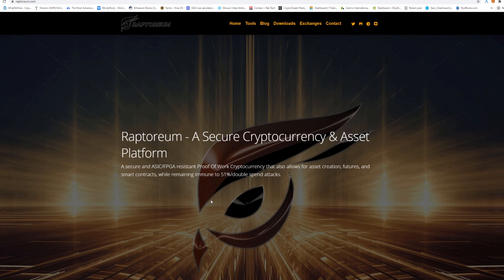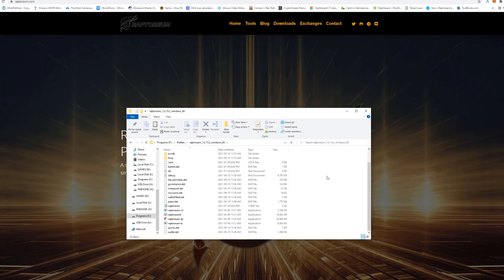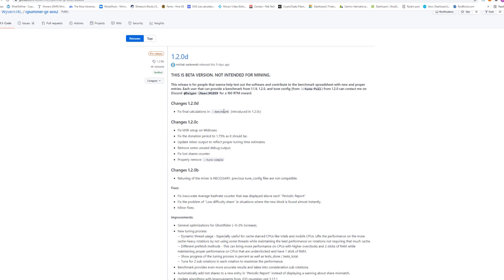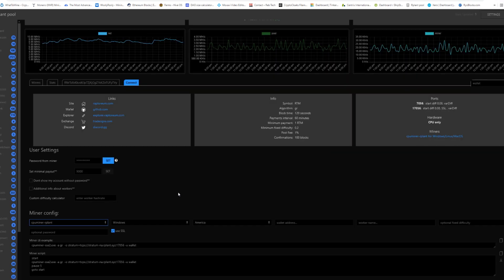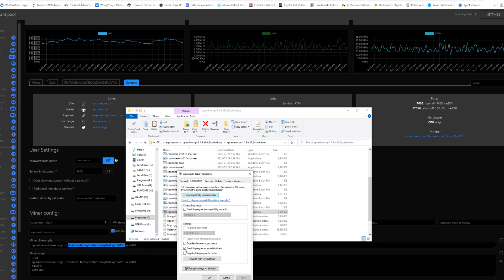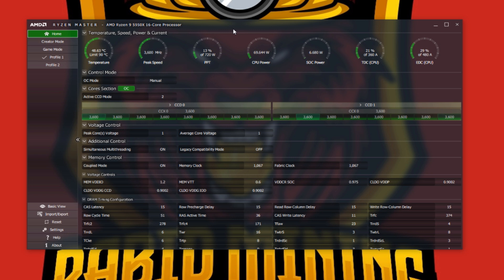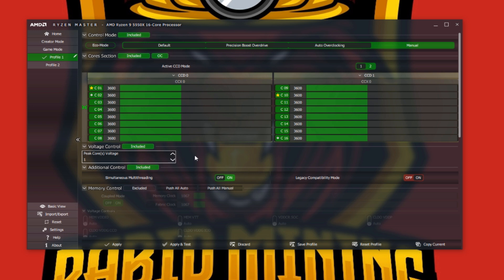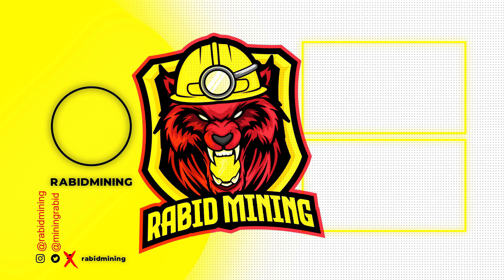How To Mine RAPTOREUM | LIKE A BOSS!!!! WIN 10 Edition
How To Mine Raptoreum
In this video I show you how to mine Raptoreum with your CPU in Windows 10.

Rabid Mining
Mirror, Alberta
T0B 3C0

Referrals:
Crypto:

Eth: 0x17a7FaFb3821722aB9032f1Dd1089aC432896f63
ETC: 0x9899B7E3839DA51D5c53f507458E99ae3032CC5A
XMR: 41wRsv2LzAB4WqFYmEzc393zJBS5dhMArGDjLiMu9vmH2Yvz5TgFyheXxBkp9WJUn4LrYmWtnhqh1LtDDbMm74B8QniroEk
BTC: bc1qder9fr6sgrhpd6j754pt949tmzzzytllh3s7sw
XRP: rhRvTsU6LcEWfXBHZ71GP1MaxnXRhwgYH1
RVN: RLAAWNtpMRF8stG8nCnC1Ws6ZXT6DyuH4S
XLA: SvkyVj3HeEi6gW4RQs28Nee8tpxEp8L9kLTFMsu7funwUgzievMpGQUCrcXLDdTD4kXzxVZ1xkHmudw8DJZAAfxw38c2TrybT
Veruscoin: RMASd8oLssKdyxp9xon1N9ggMw5WWWi97r